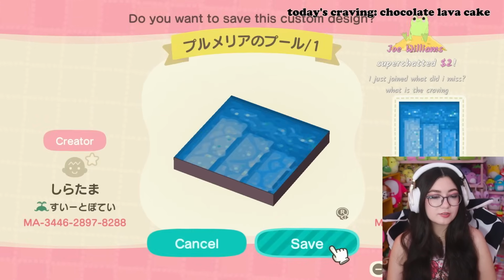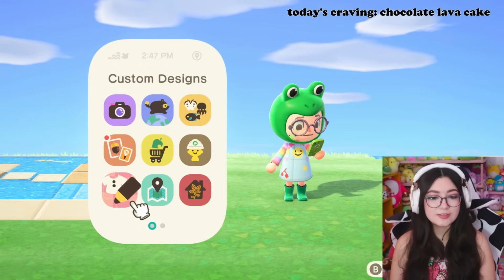I DESTROYED my island for this...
▶stuff I use:
capture card
🐸use code "FROGGYCROSSING" in Super Animal Royale to unlock a froggycrossing-themed outfit!